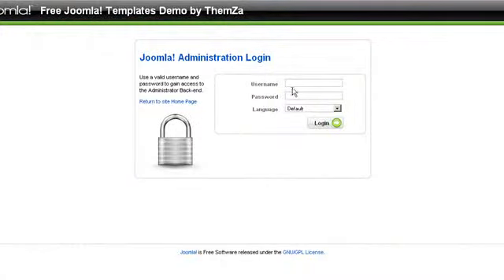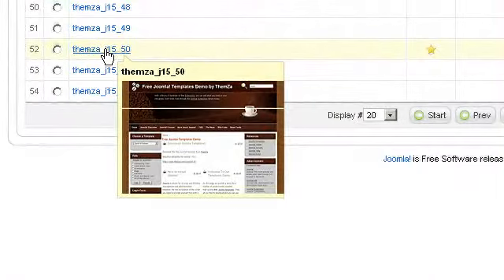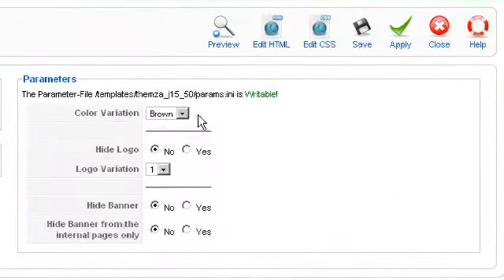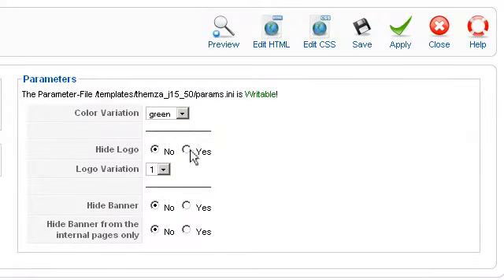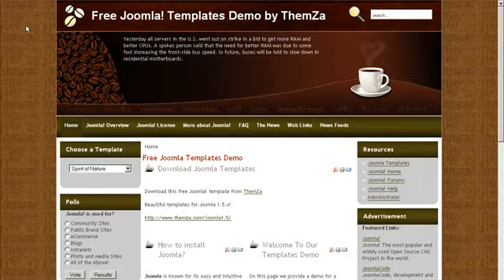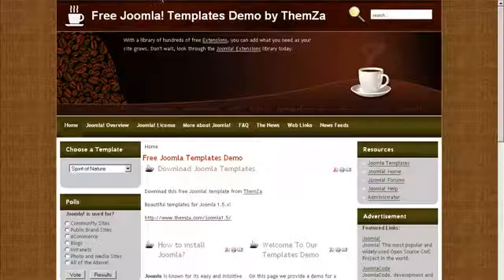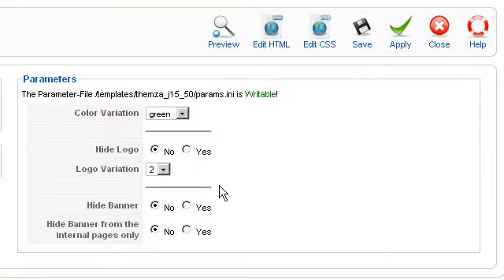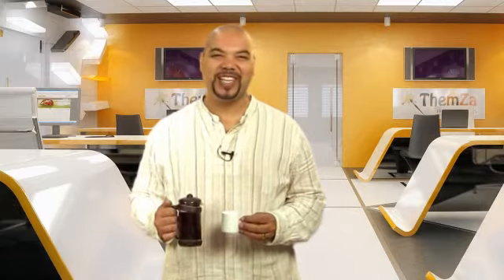Coffee Lovers Joomla 1.5 template management video